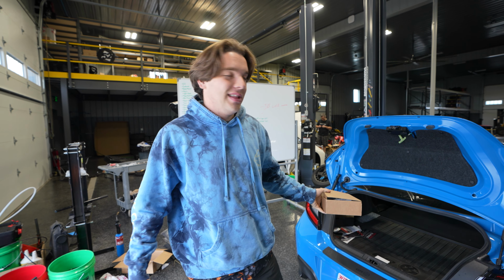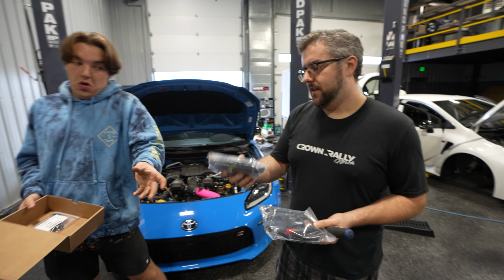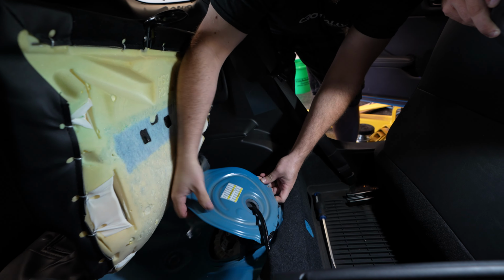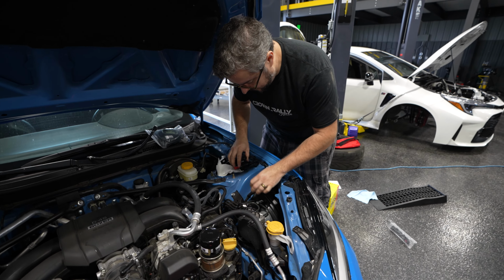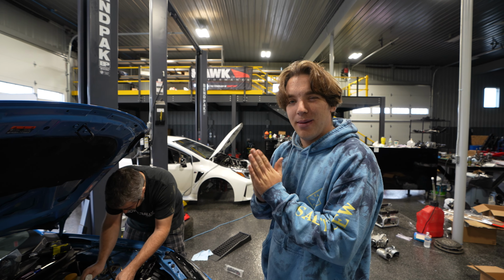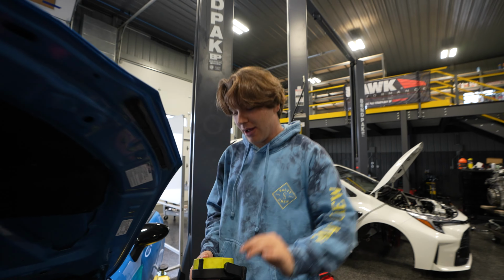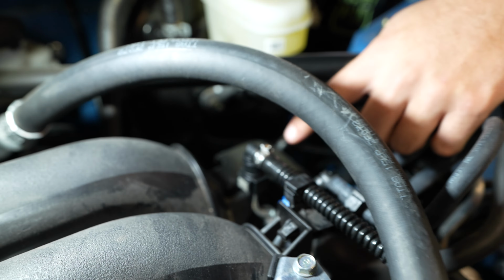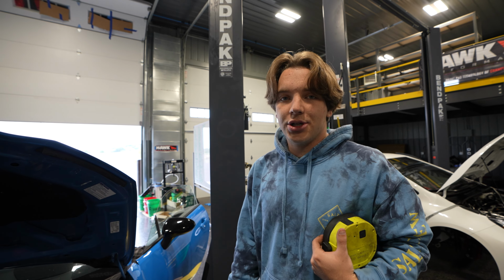GR86 Visconti Flex Fuel Kit Install!! (How To Video)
Today marks the start of the GR86 Build we have a bunch of parts on order coming for Mikes 86 and this thing is gonna be crazy!  The visconti tuning flex fuel kit is the first step.

If you guys want tunes of your own we can hook you up!